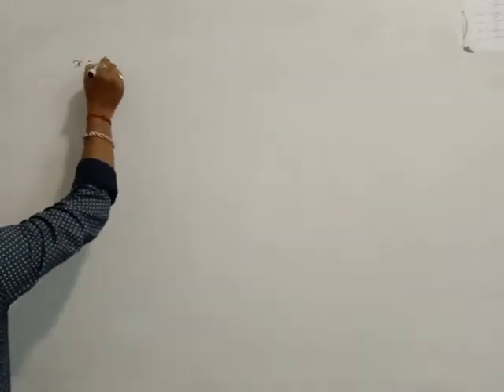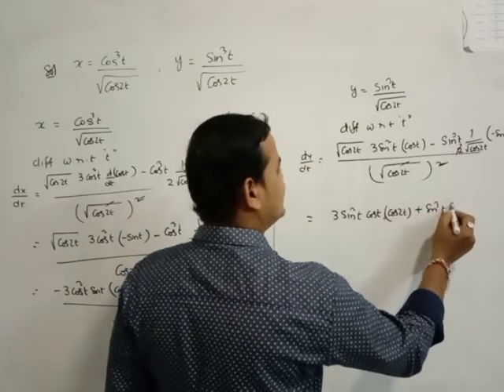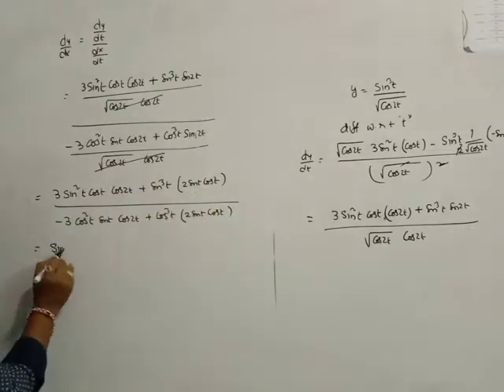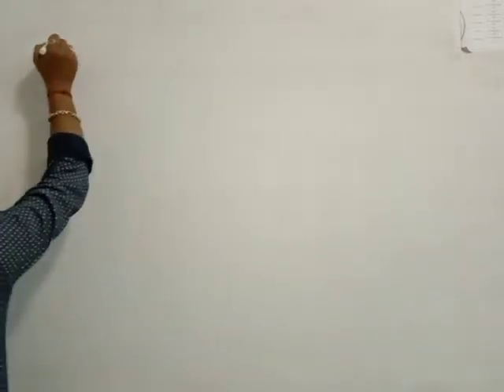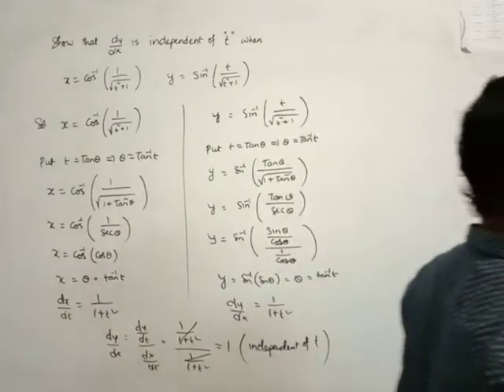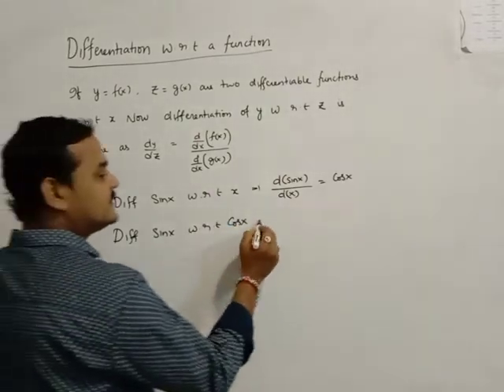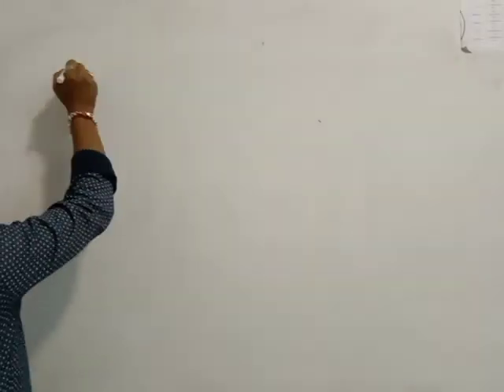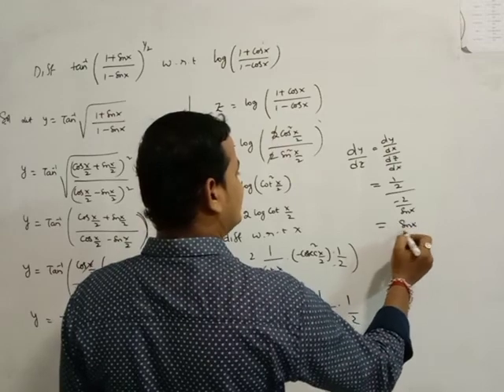MATHEMATICS -23 (DIFFERENTIATION) BY T NAGARAJU.